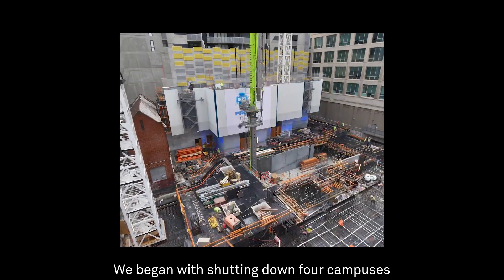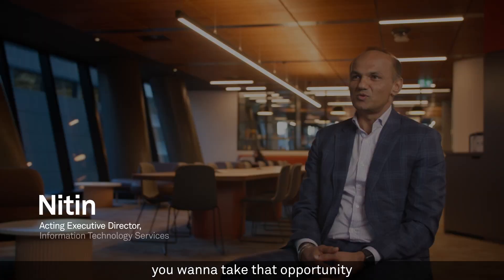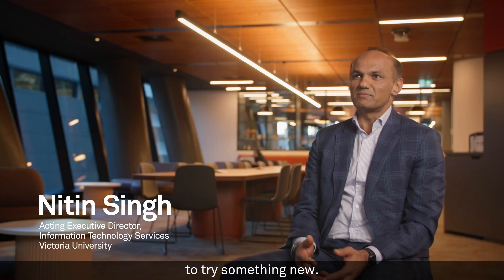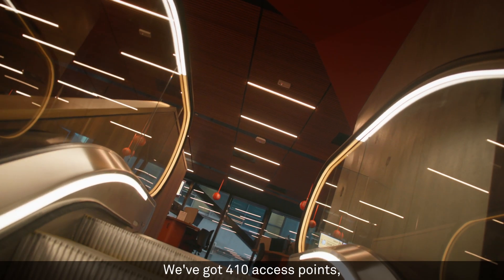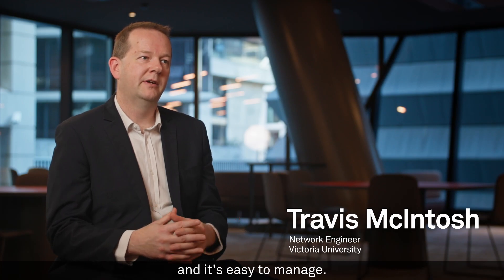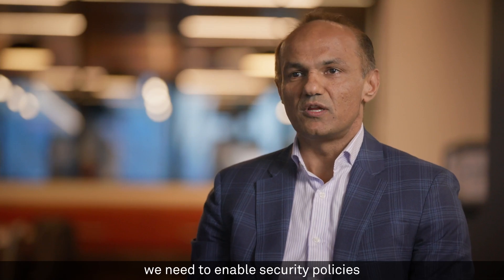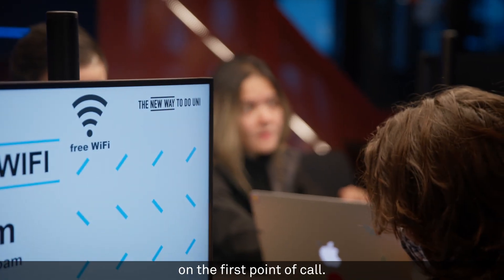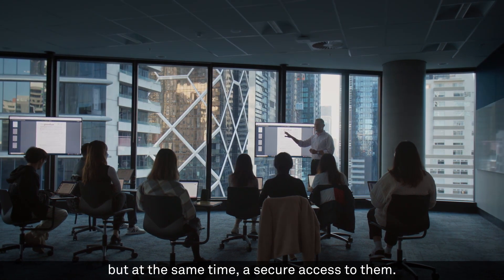Victoria University steps up to a new era in networking with Telstra Purple and Cisco SD-Access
Discover how Telstra Purple and Cisco deployed Software-Define Access (SD-Access) at Victoria University to automate, scale, and secure their network architecture.